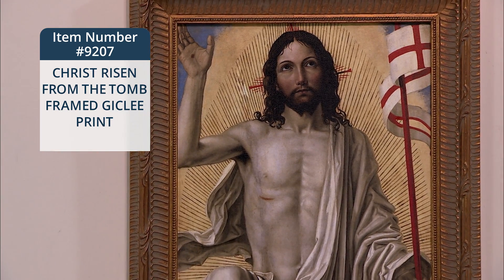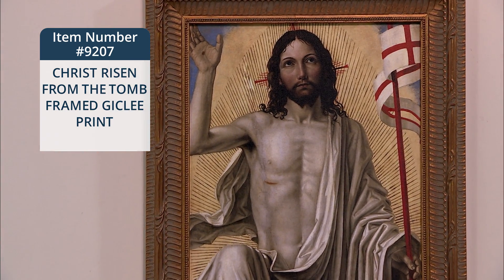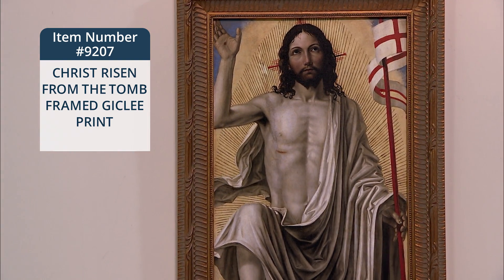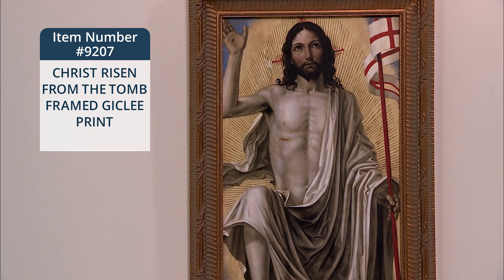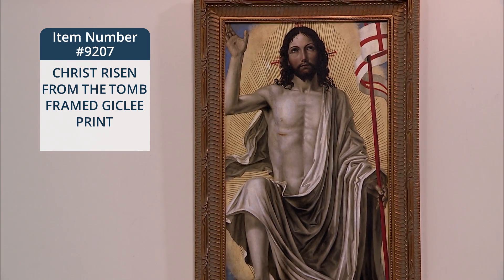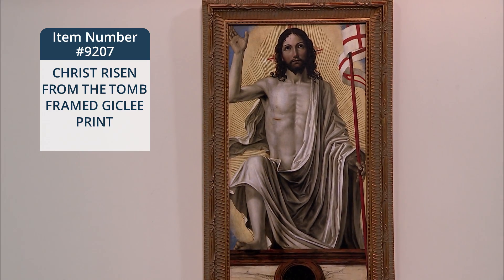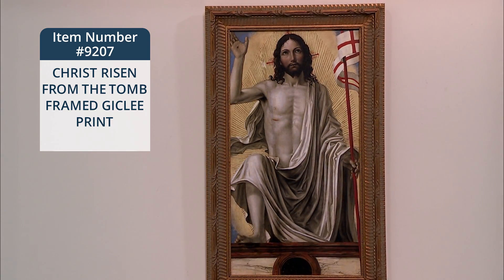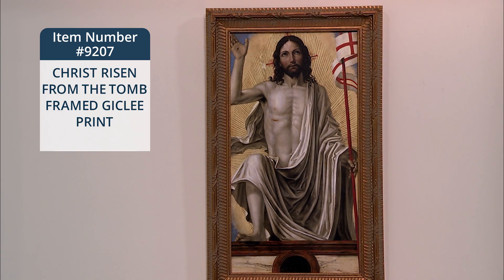9207_CHRIST RISEN FROM THE TOMB - FRAMED GICLEE PRINT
9207_CHRIST RISEN FROM THE TOMB - FRAMED GICLEE PRINT